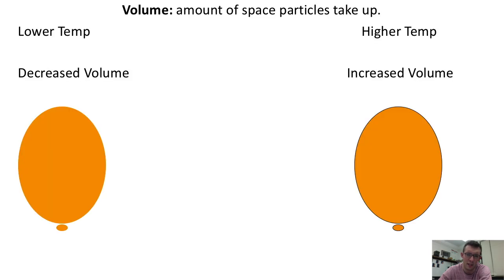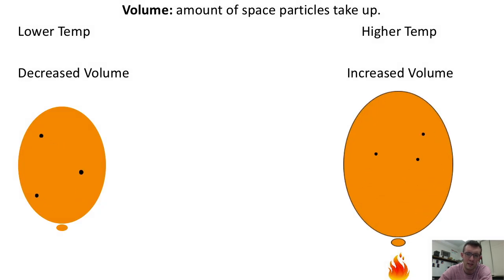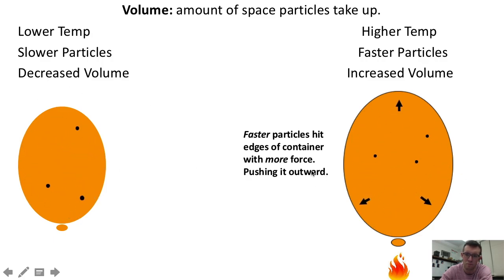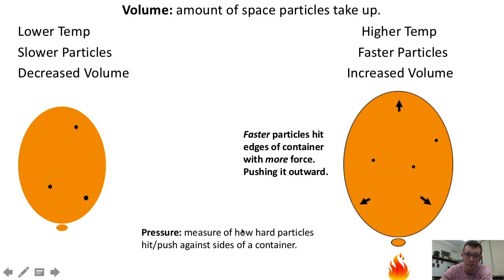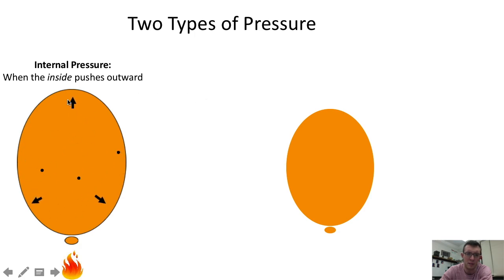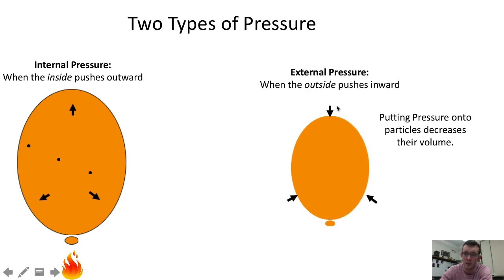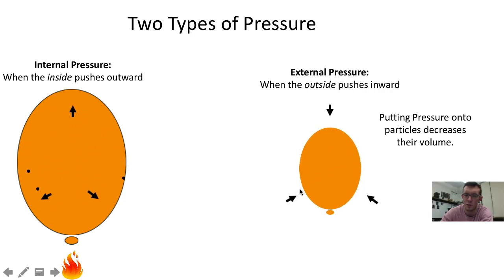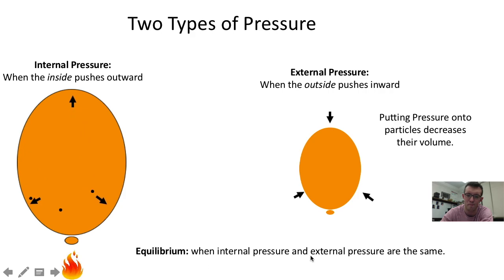Temperature, Pressure, and Volume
This video is about Temperature, Pressure, and Volume